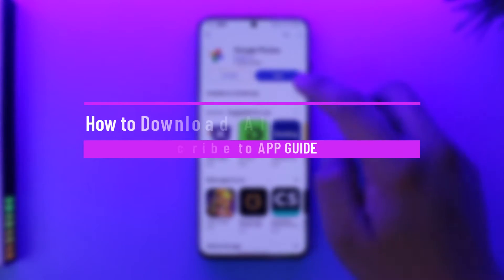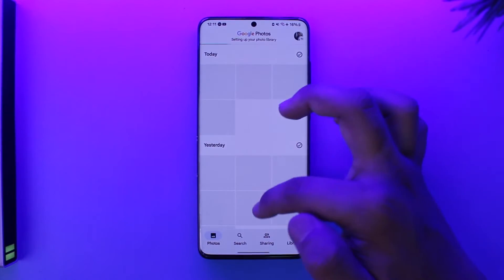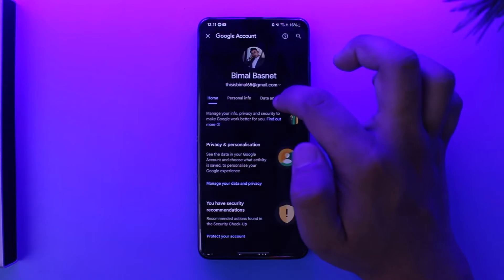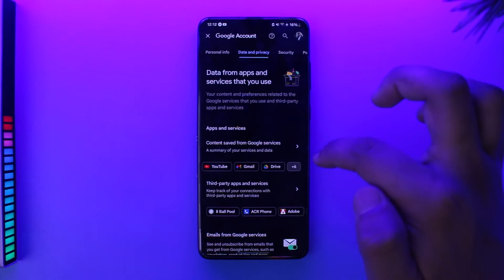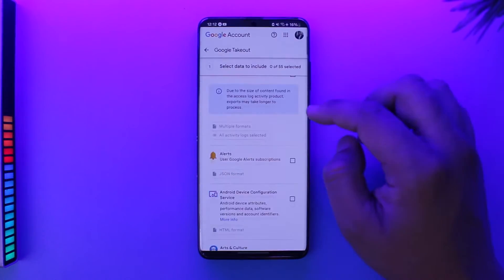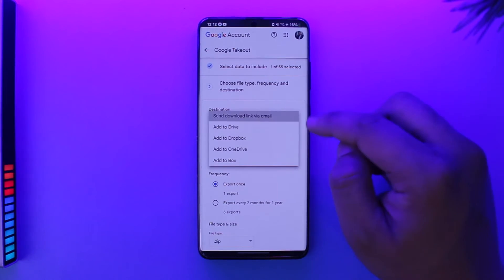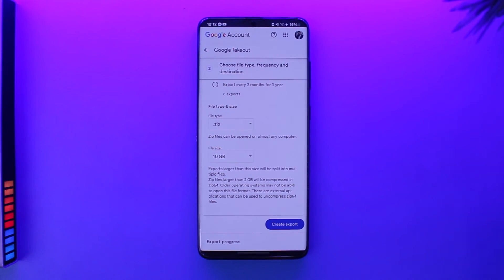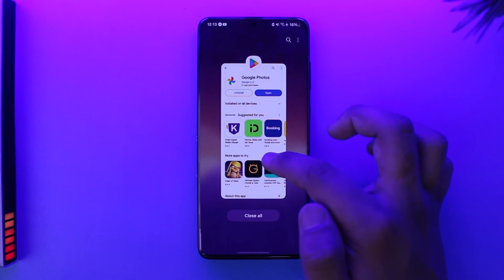How to Download All Google Photos to Gallery !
This video guides you through an easy step-by-step process to download all Google Photos to gallery. So make sure to watch this video till the end.

~ Chapters:
0:00 Introduction
0:11 Download All Google Photos
2:01 Conclusion